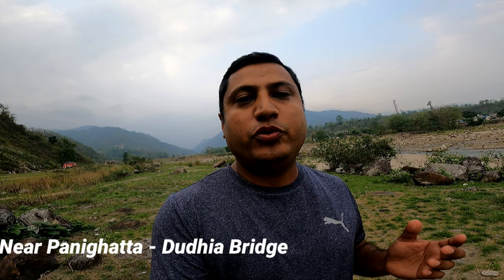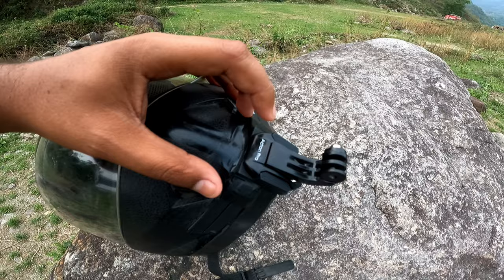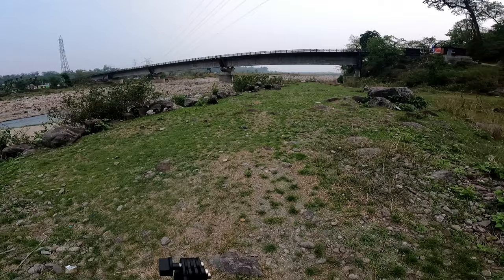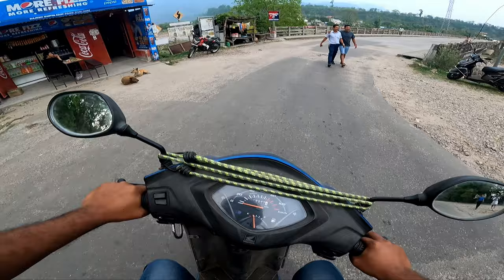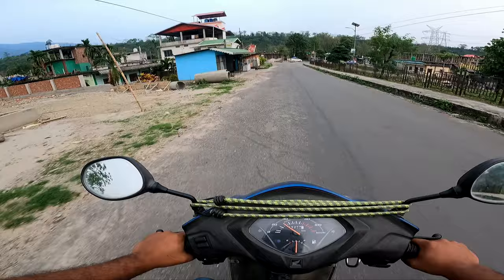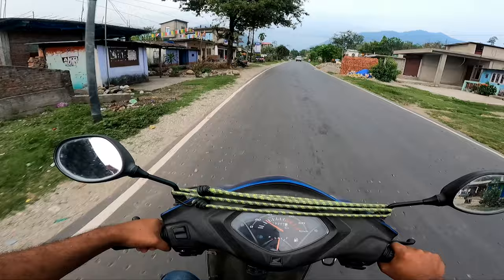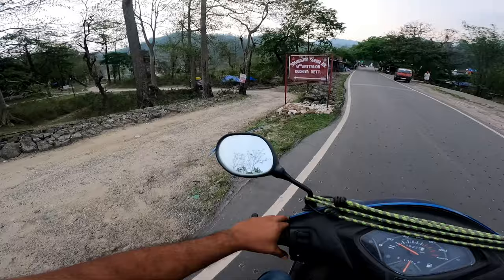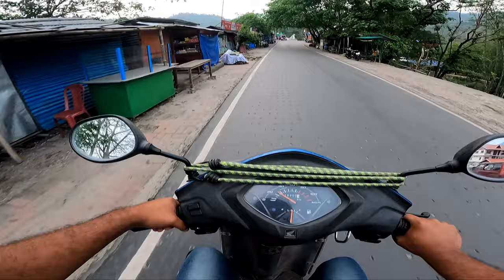Motovlog with Go Pro9 around my place | Use of J Hook